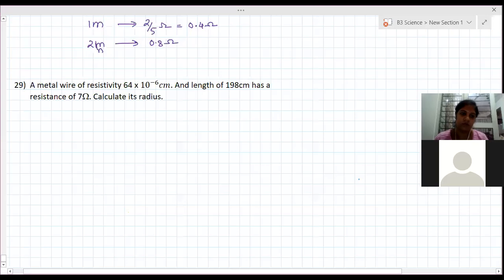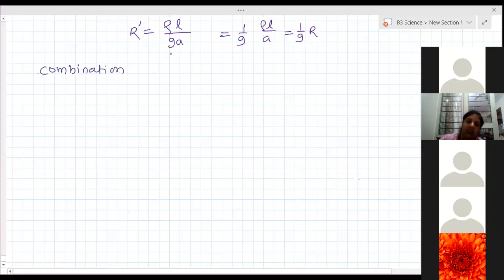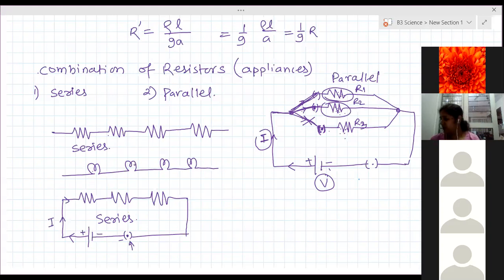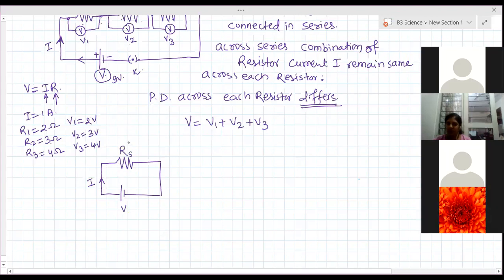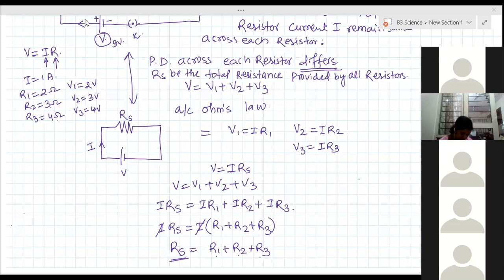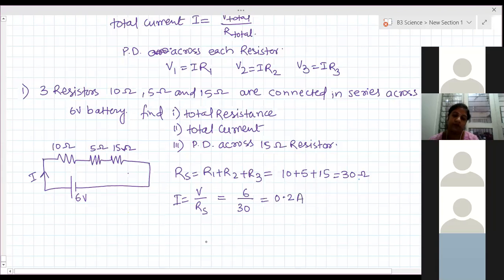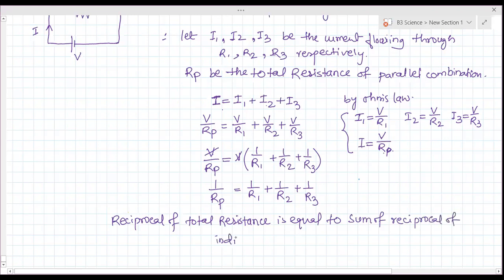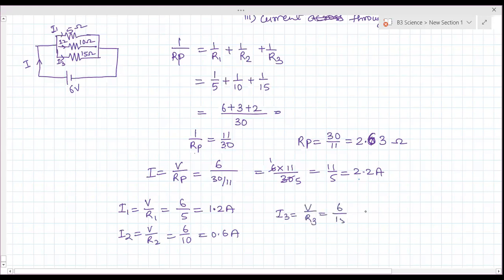10th B3 Science electricity 29th April